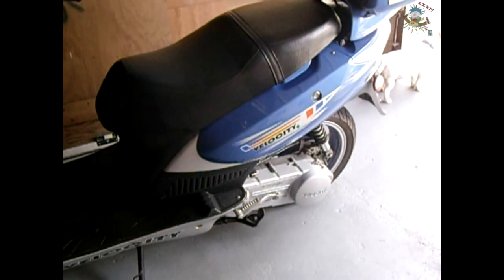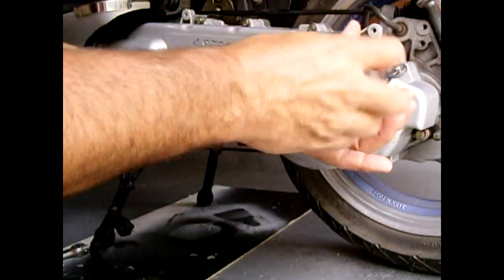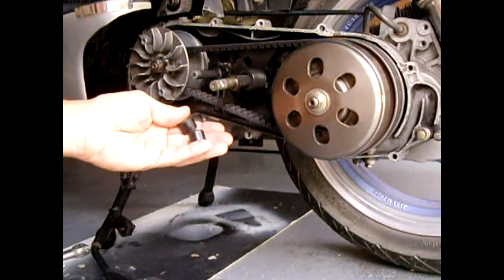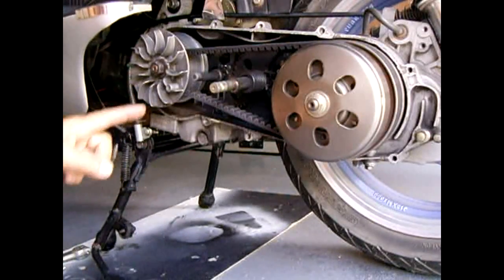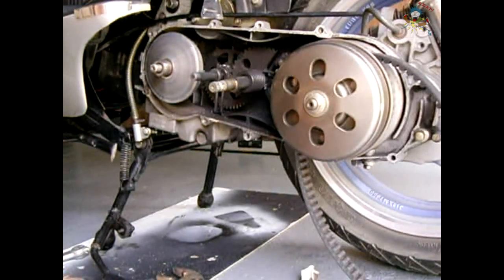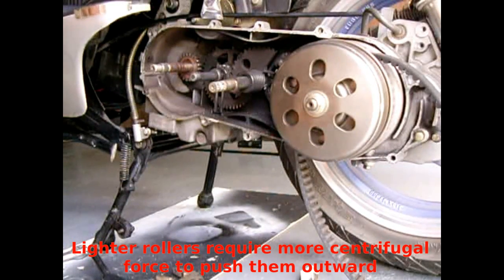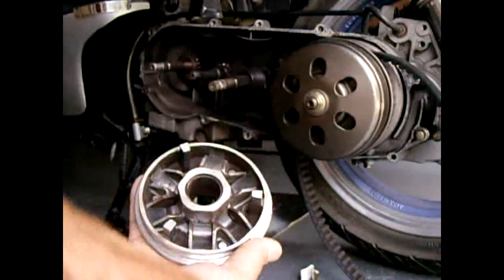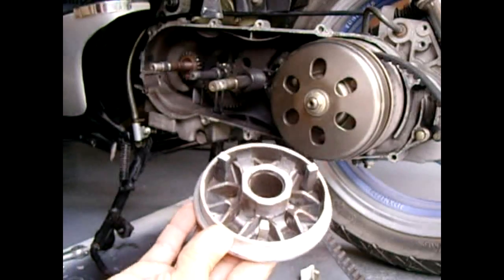GY6 Variator/Roller Replacement & Tips(STEP BY STEP)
If your looking for a detailed "Step by Step" video(Including a few tips) on how to replace the variator/rollers on your GY6 scooter, then look no further! If you have any questions, please post them in the video comment section.

Doing so will help to ensure that many more videos will be released in the future(More Demand = More Videos)***